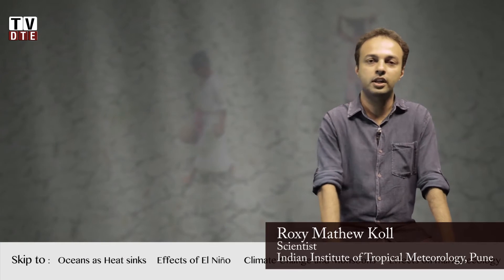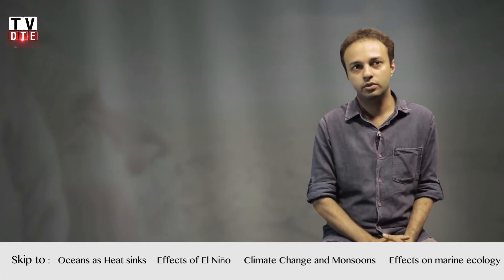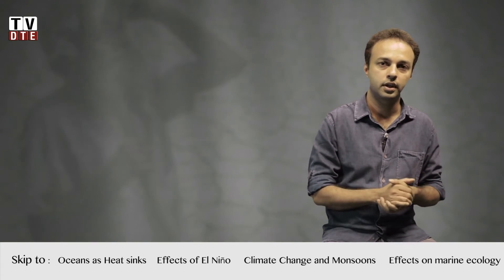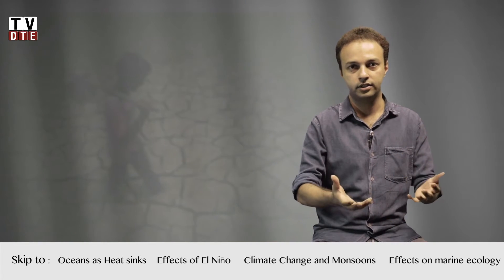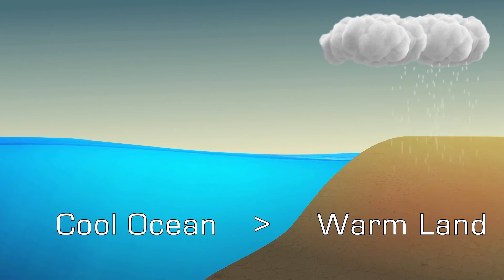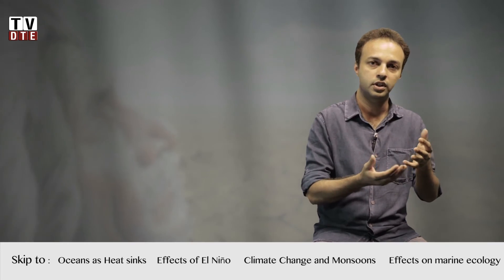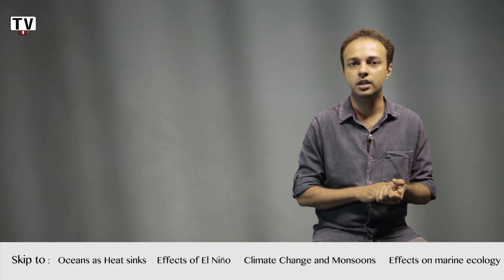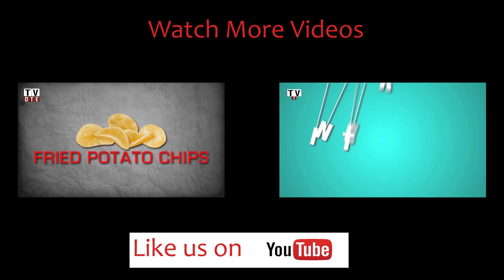Impact of climate change, Indian ocean warming on Monsoons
Roxy Mathew Koll from the Indian Institute of Tropical Meteorology, Pune talks about the effects of ocean warming on the Indian Monsoons.

Produced by Down to Earth TV